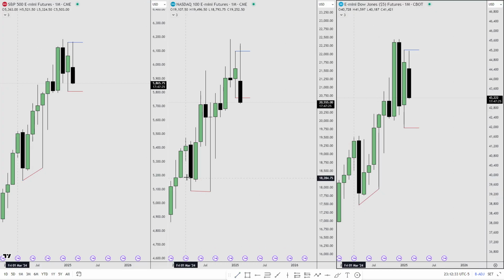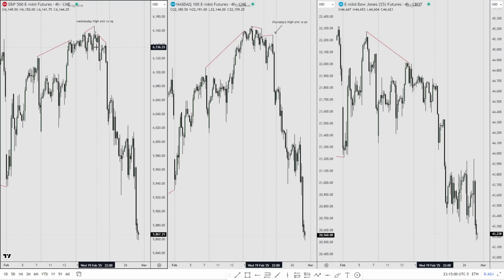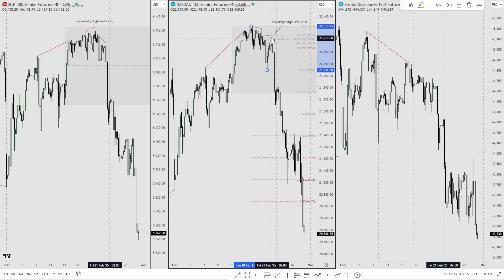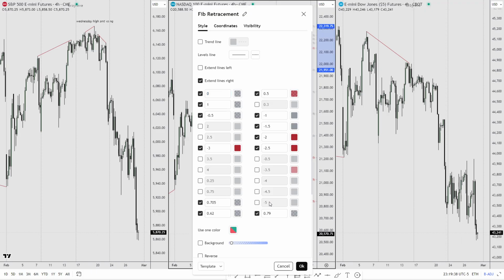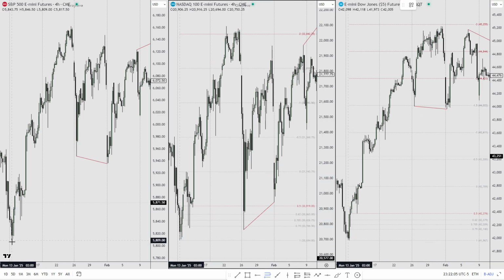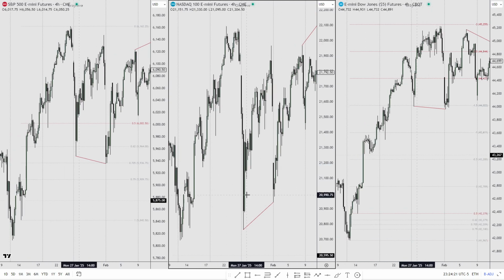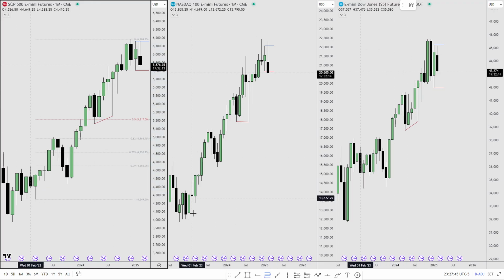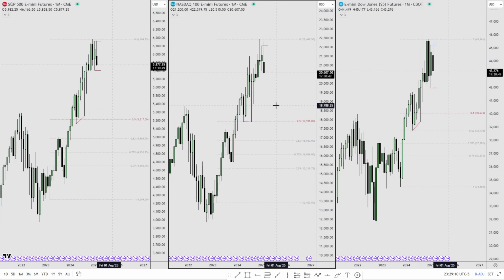Nothing important really...